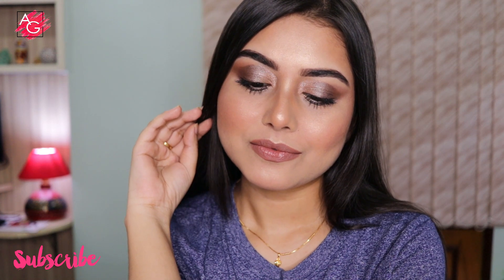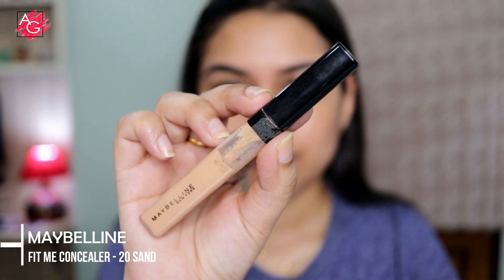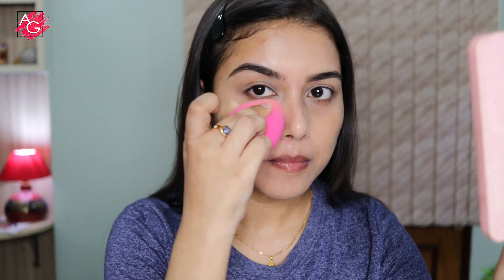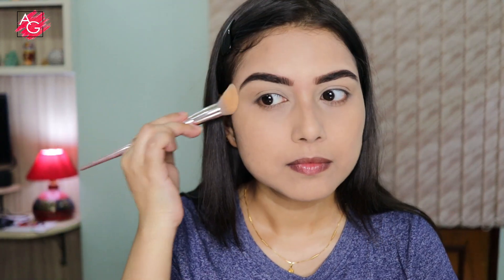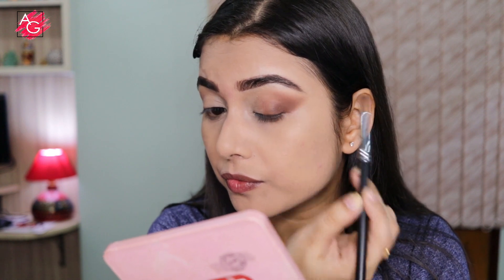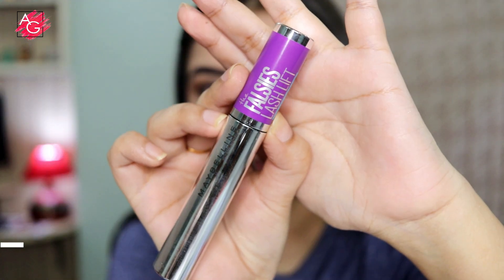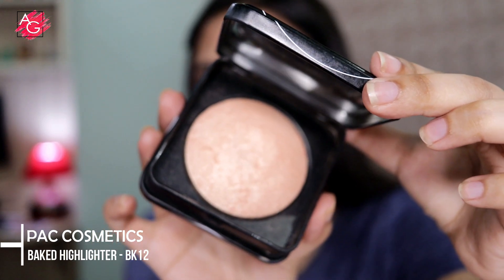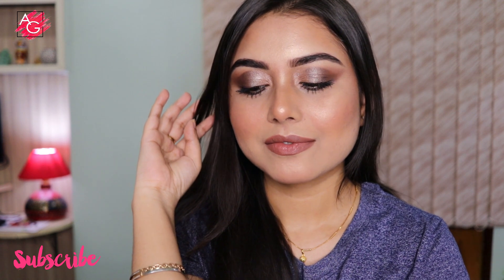Easy Cool Toned Bronzed Glam Makeup Look | Natural Soft Dewy Glowy Skin | Arpita Ghoshal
Products Mentioned:

Ponds Super Light Gel Oil Free Moisturiser With Hyaluronic Acid + Vitamin E

PLUME SILK BLUR Moisturising & Hydrating Primer with Hyaluronic Acid and Avocado Extracts

Maybelline New York Fit Me Matte + Poreless Powder - 230 Natural Buff

Maybelline New York City Mini Palette Eye shadow - Brunch Chill Neutrals

NYX Professional Makeup Powder Puff Lippie Cream - Cool Intentions

I only feature products I like, or want to try. The products I use in these videos are either purchased by me or sent to me by make-up companies to use in my professional capacity as a beauty blogger.

Xoxo